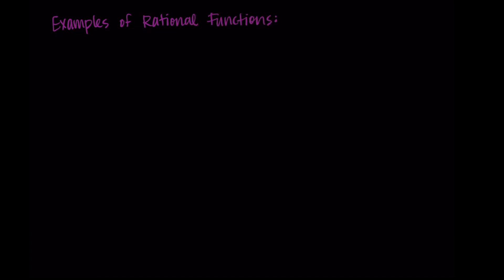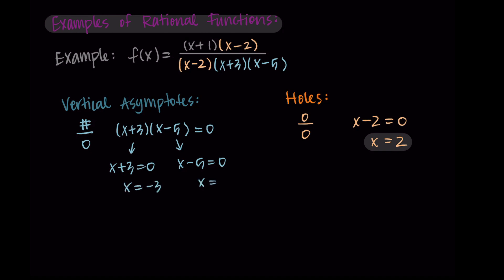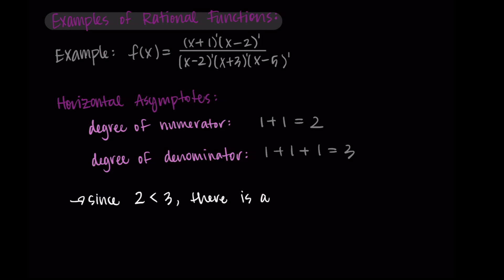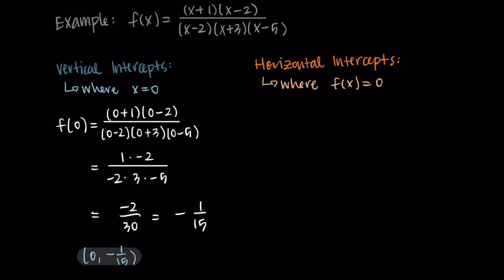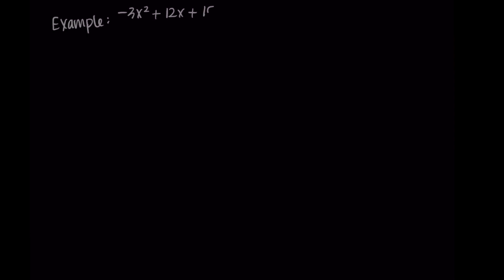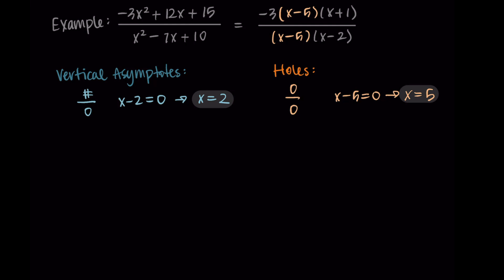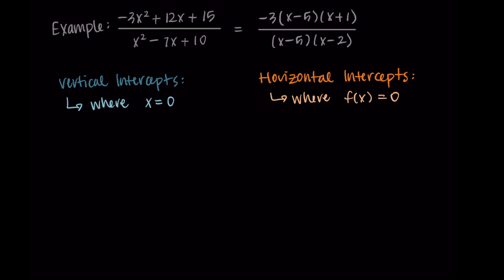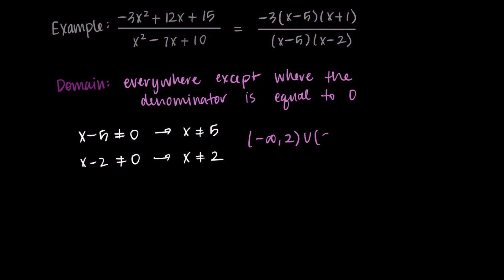Examples with Rational Functions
This video goes through two examples of finding vertical asymptotes, holes, horizontal asymptotes, vertical intercepts, horizontal intercepts, and the domain of rational functions.